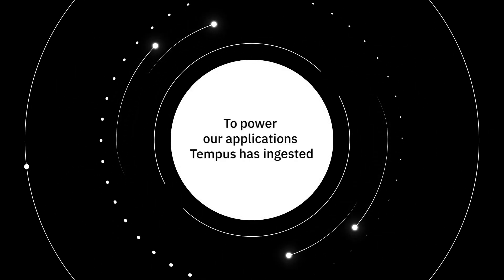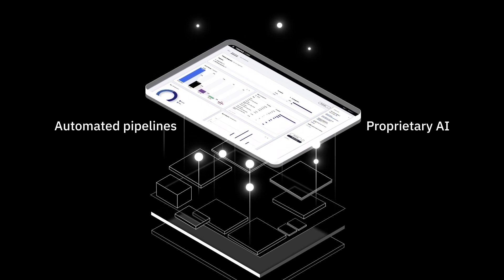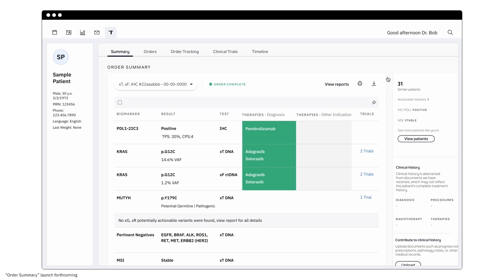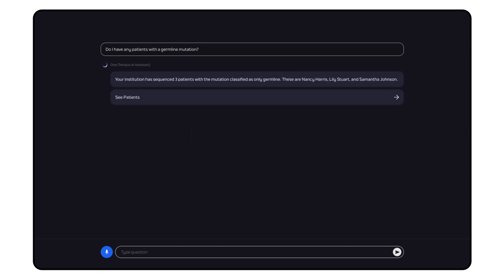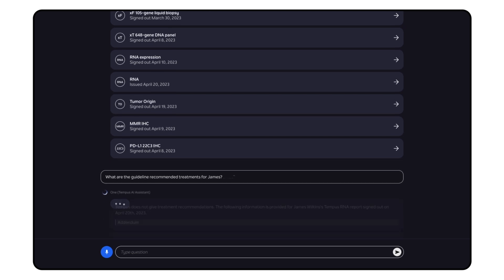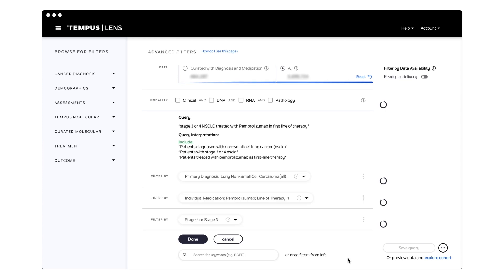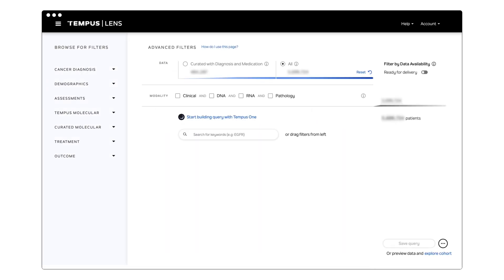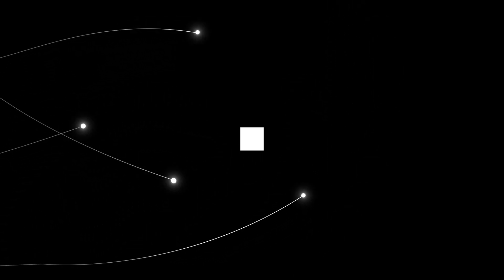Tempus OS | The operating system for precision medicine innovation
Tempus OS is a platform that combines data, technology, and generative AI at scale for providers and researchers.